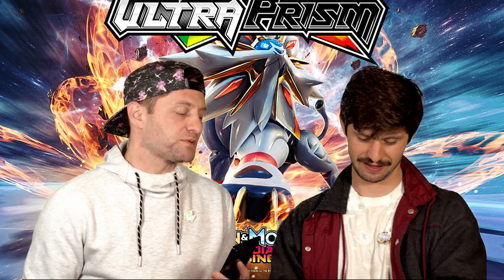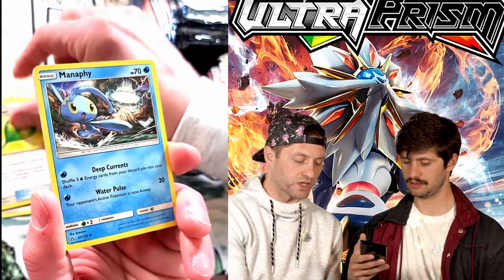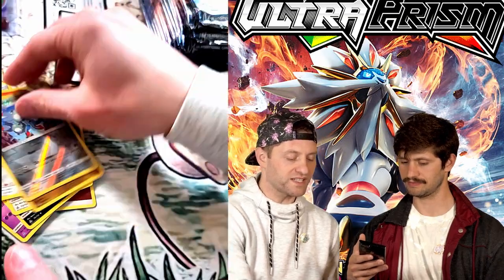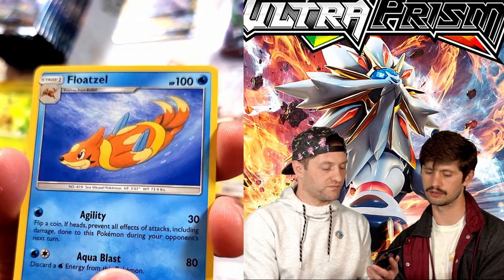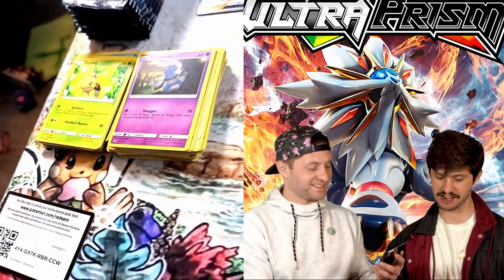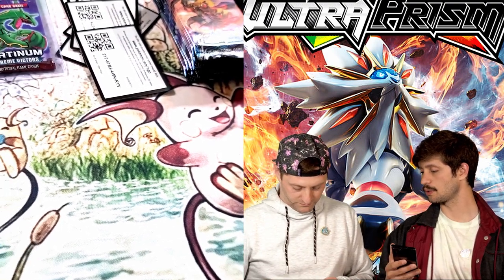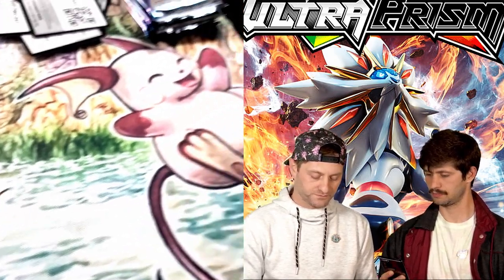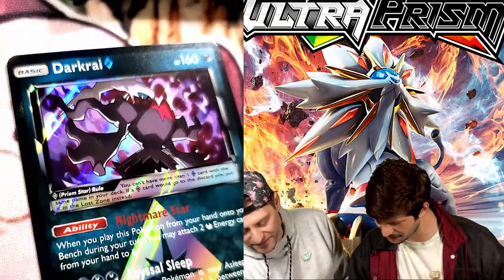This set may have the best trainers...... Ultra Prism!!!!